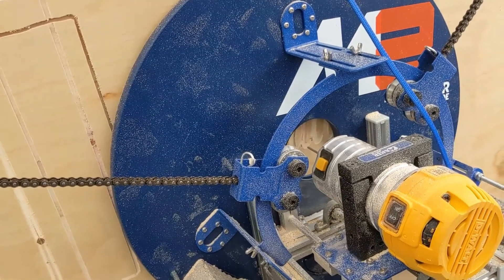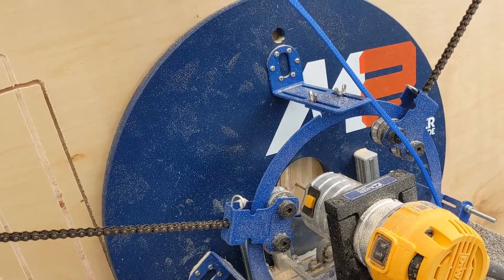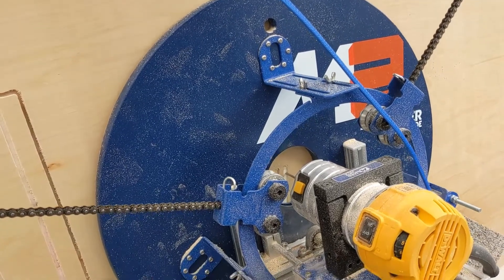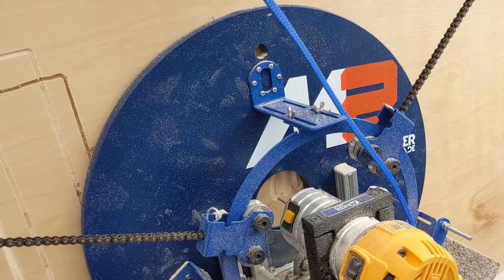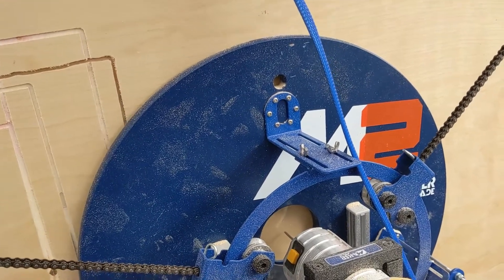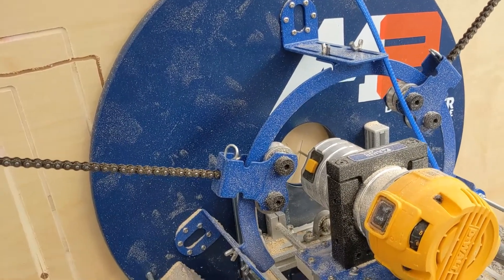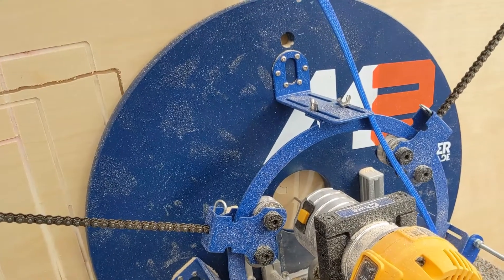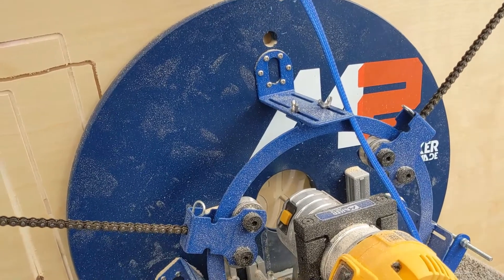My Kids Bought Me A CNC For Christmas!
This video shows the put together CNC working. We are making wood heart we drew. The software tells the machine what and how to cut.

My kids and their significant others bought me this CNC kit. Then My Son and Son In-law helped put it all together.

We can cut Casita shelves with this! More videos coming.